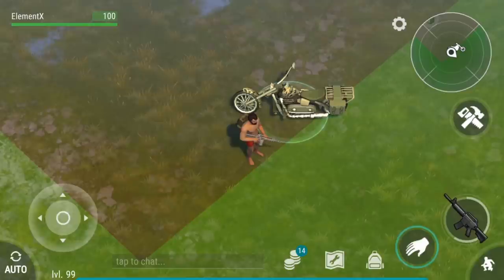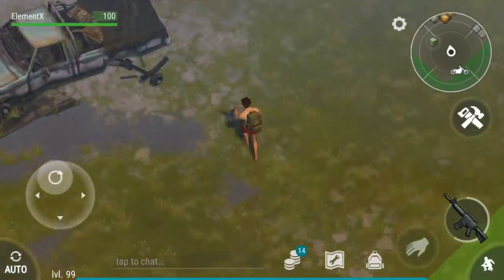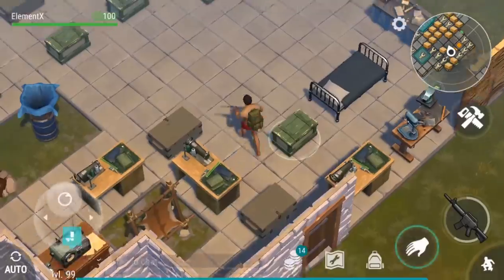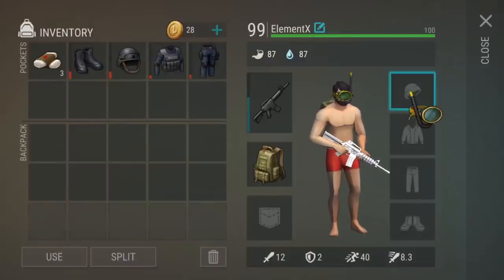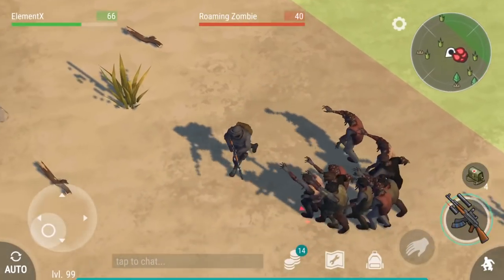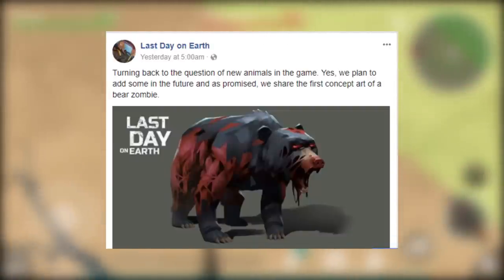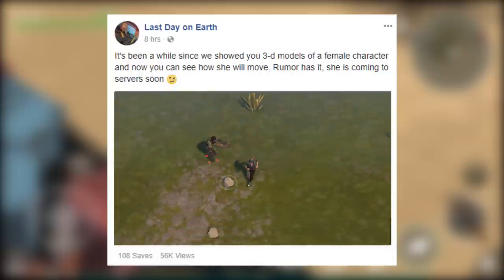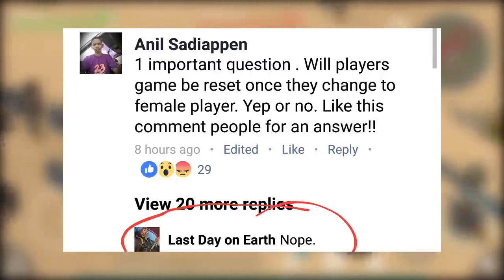FOUND THE SNORKEL MASK! + New update sneak peeks - Last day on Earth: Survival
This video is about the snorkel mask which I found in the chopper event and also some sneak peeks on last day on earth.

Screen Recording: Win Key + G or Rec app
Sound Recording : Phone Voice Recorder
Video editing software:
    )Main: Adobe Premire Pro
    )Animations: Adobe After Effects
    )Renderer: Adobe Media Encoder

Thank you so much for checking out my video, and have a nice day :D